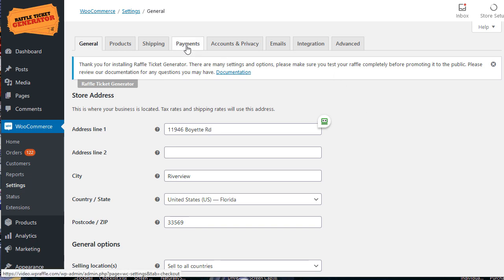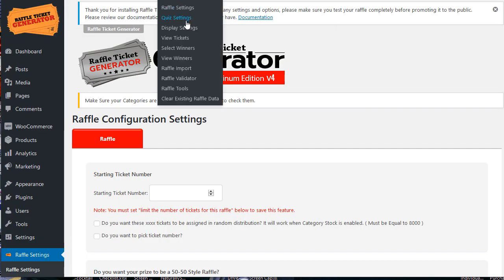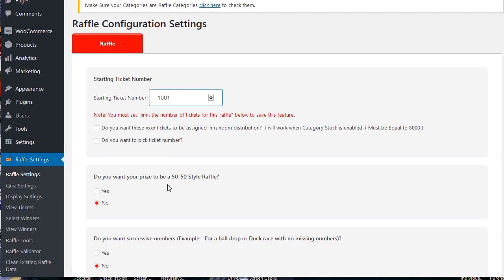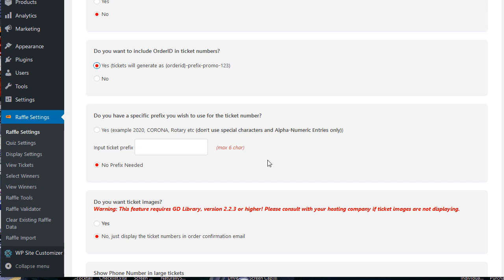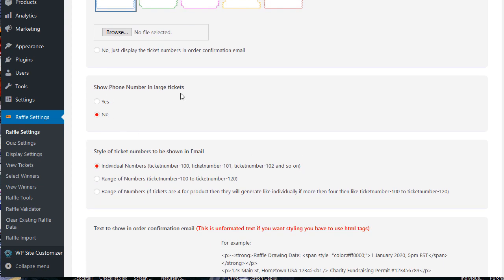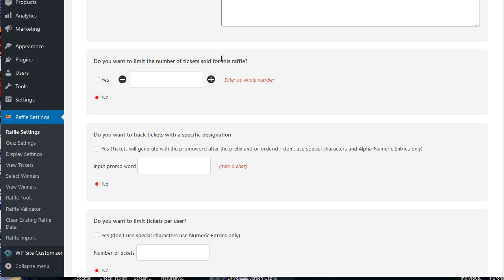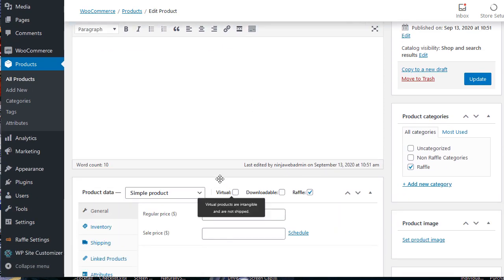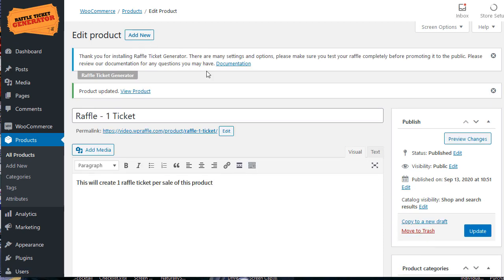Raffle Ticket Generator V4 Overview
Raffle Ticket Generator V4 overview and basic setup to generate raffle tickets in woocommerce and WordPress.